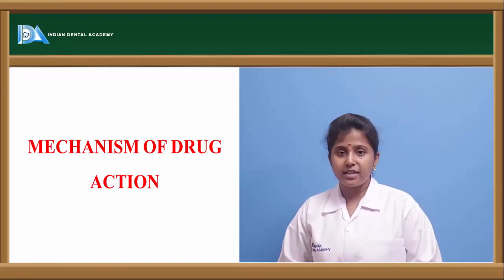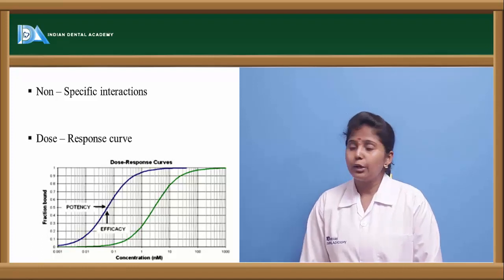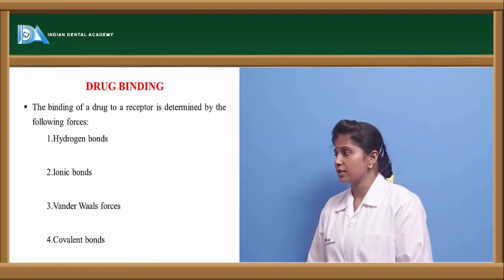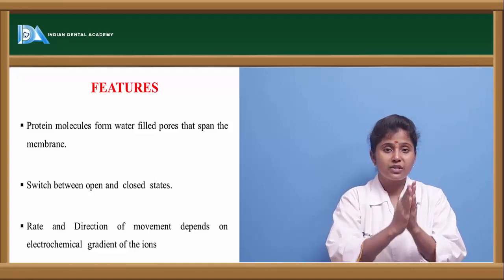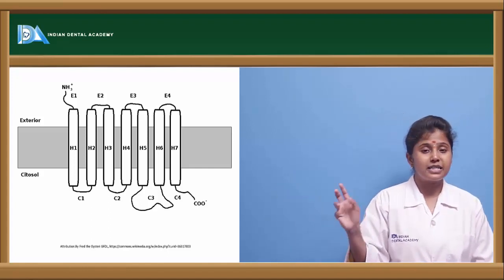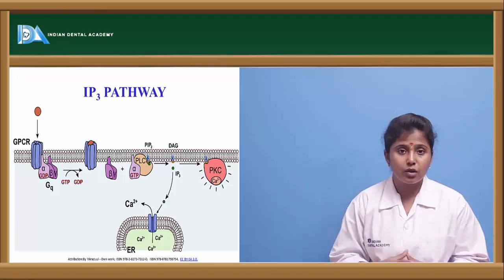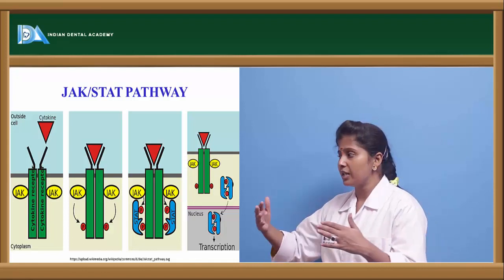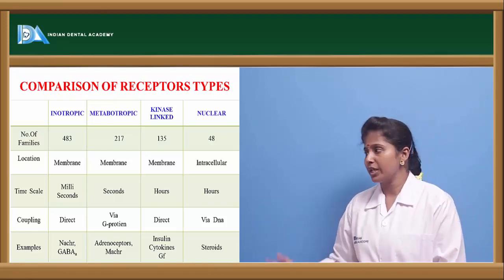Mechanism of drug action |Dental Pharmacology | Indian Dental Academy